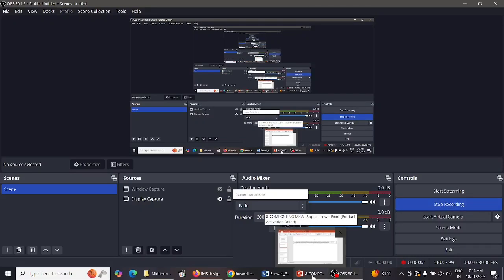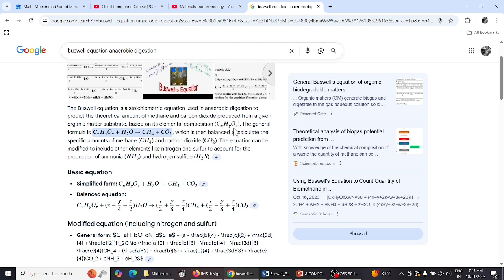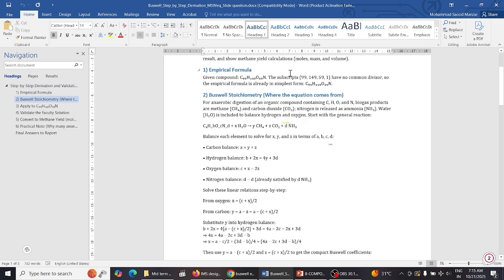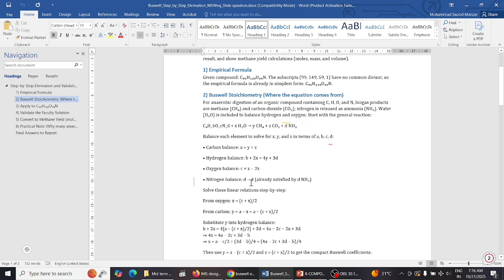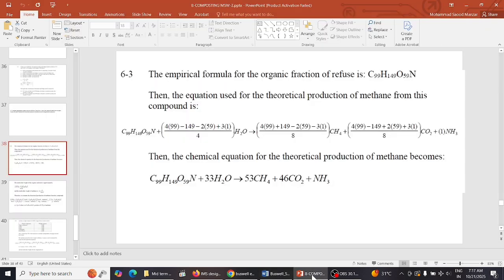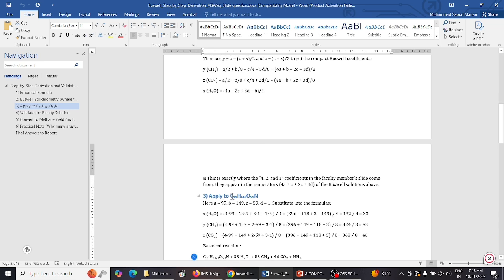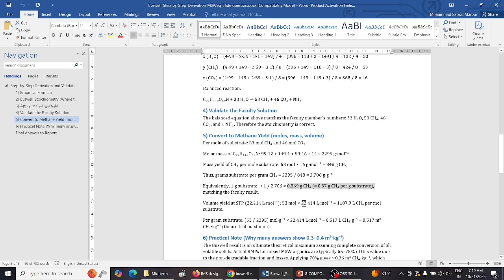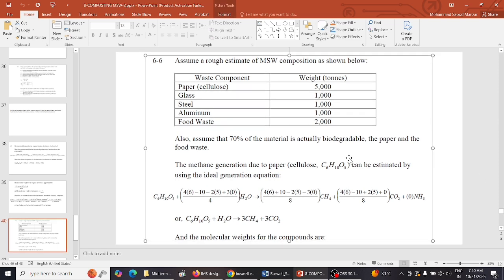Buswell Equation | Solving Solid Waste Numerical for Anaerobic Digestion & Biogas production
In this video we will calculate the amount of reactant based on buswell equation of aerobic digestion of refuse or waste

In this video, we solve a solid waste numerical problem using the Buswell Equation for anaerobic digestion to estimate biogas (methane and carbon dioxide) production from organic waste.
The Buswell equation is a fundamental stoichiometric model used in environmental engineering and waste-to-energy systems to predict the theoretical methane yield during anaerobic digestion based on the elemental composition of waste (carbon, hydrogen, oxygen, nitrogen, sulfur, and phosphorus).
🔬 What you will learn in this video:
✔ What is the Buswell Equation
✔ Why it is used in anaerobic digestion and biogas engineering
✔ How to apply it for solid and liquid organic waste
✔ Estimation of CH₄ and CO₂ production
✔ Role in solid waste management and renewable energy
📌 Where the Buswell Equation is Applied:
• Biogas plant design
• Anaerobic digesters
• Solid waste management systems
• Waste-to-energy projects
• Environmental engineering calculations
• Landfill gas estimation (theoretical)
• Biomass and organic waste treatment
✅ Do’s of Using the Buswell Equation:
✔ Use accurate elemental composition of waste
✔ Apply for biodegradable organic matter
✔ Use for theoretical methane potential
✔ Combine with experimental BMP for real systems
✔ Useful for design and academic calculations
❌ Don’ts / Limitations:
✘ Not for plastics or inert materials
✘ Gives theoretical maximum yield only
✘ Does not consider microbial losses
✘ Does not include operational inefficiencies
✘ Should not replace experimental data
This tutorial is very useful for: 🎓 Environmental Engineering students
♻ Solid waste management professionals
⚡ Biogas & renewable energy learners
📊 Waste treatment design calculations
📢 Hashtags (High reach + technical + educational)